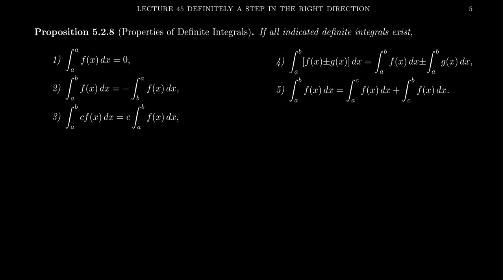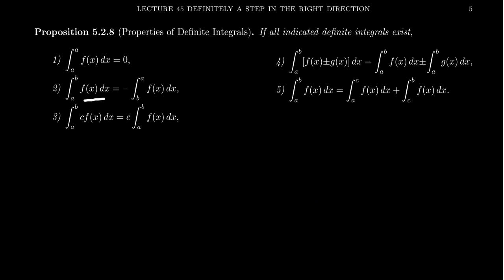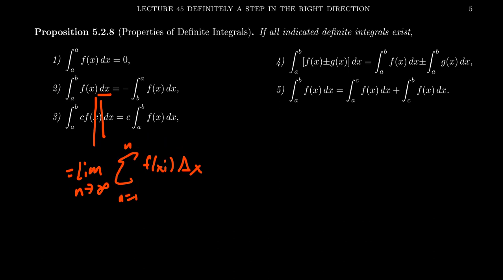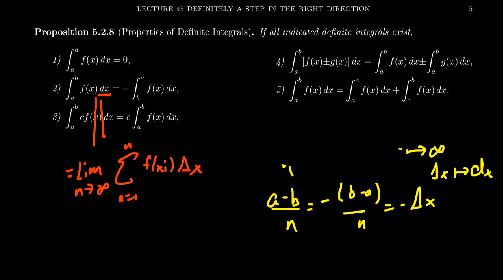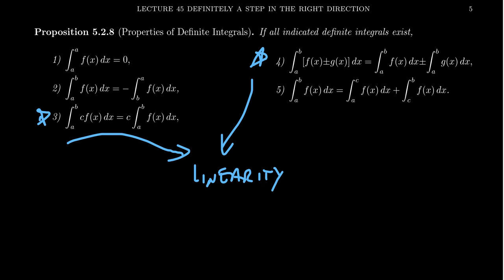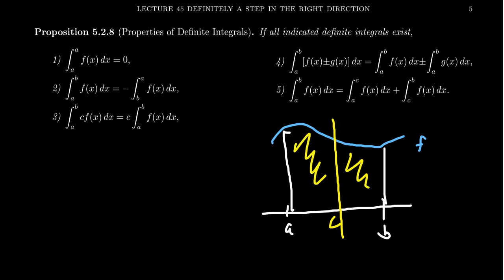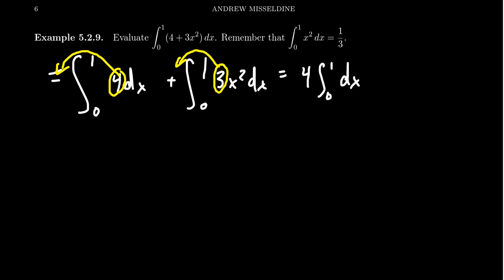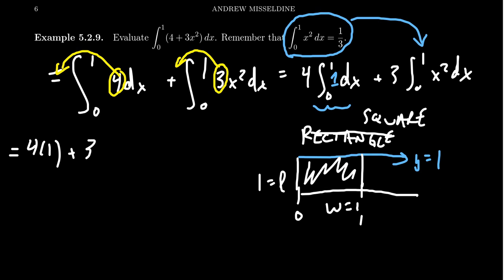Properties of Definite Integrals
In this video, we discuss properties of definite integral, including linearity. We compute some examples of definite integrals using these properties.

This is lectures 45 (part 4/5) of the lecture series offered by Dr. Andrew Misseldine for the course Math 1210 - Calculus I at Southern Utah University. A transcript of this lecture can be found at Dr. Misseldine's website or through his Google Drive